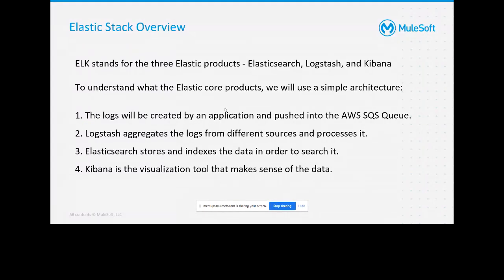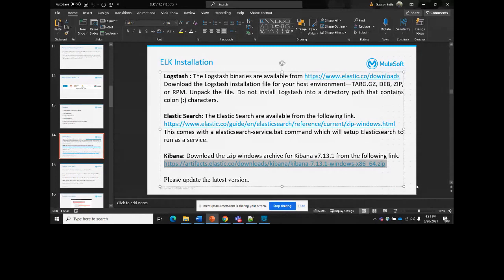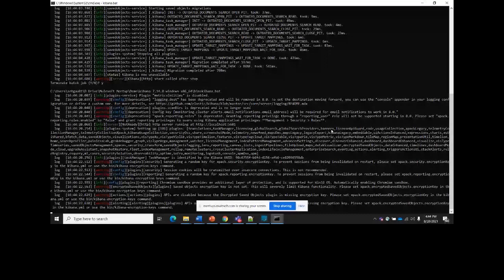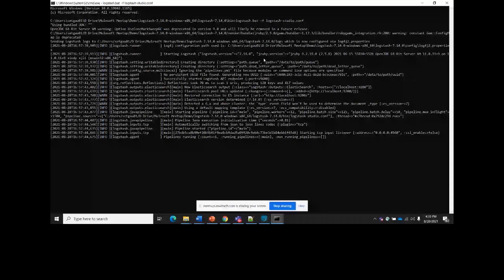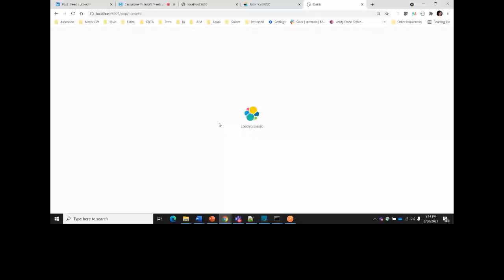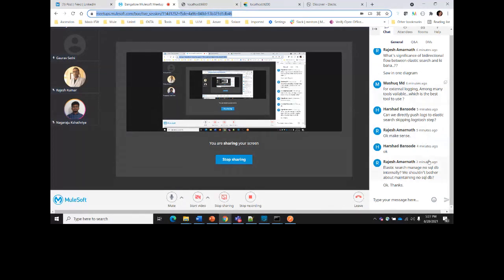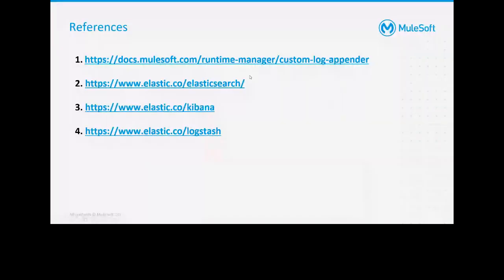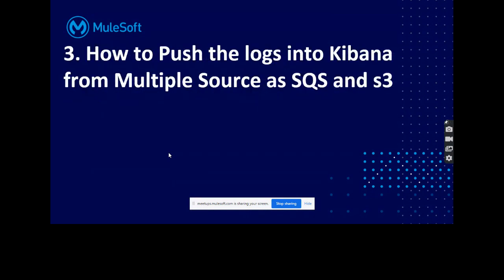How to Mule With ELK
Bangalore Mulesoft Meetup 15
Speaker: Gaurav Sethi
topic: ELK setup and integration using Mulesoft